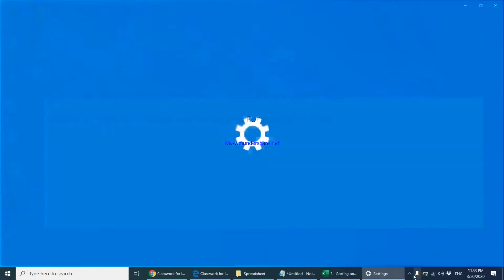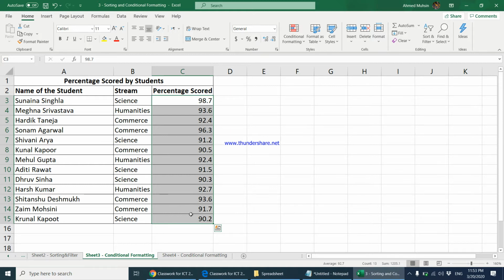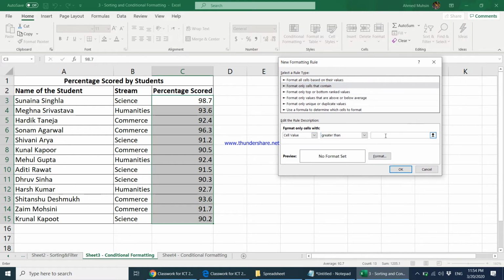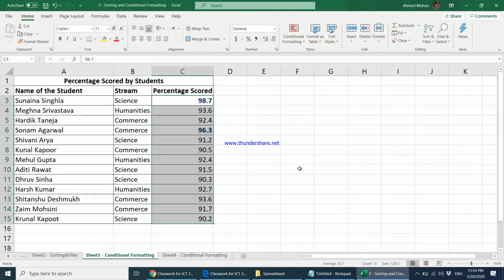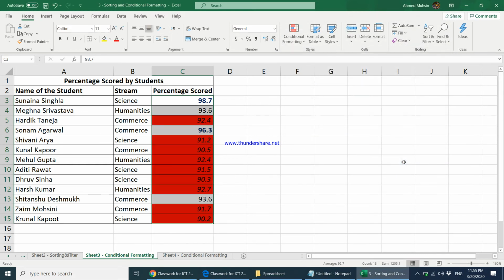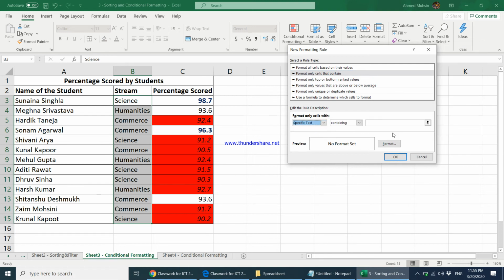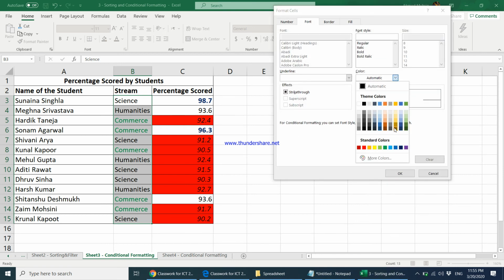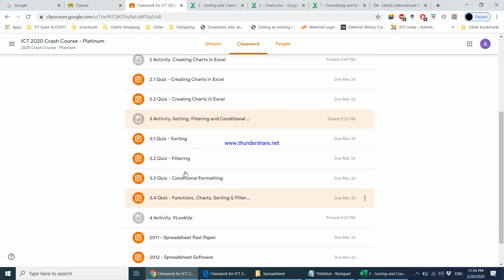3.3 - Conditional Formatting in Excel - Microsoft Excel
Learn how to apply conditional formatting to data in an Excel Spreadsheet